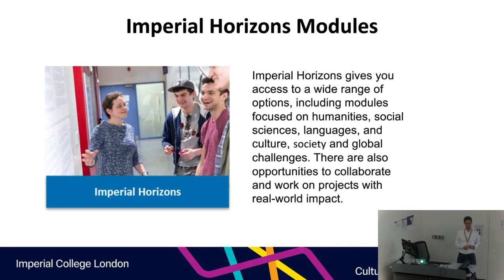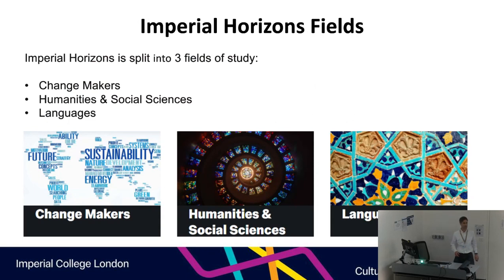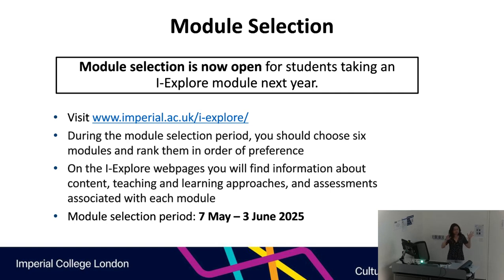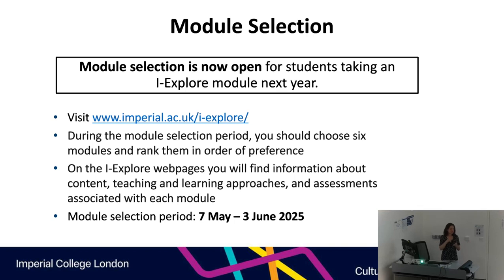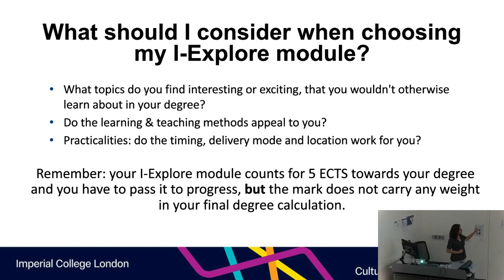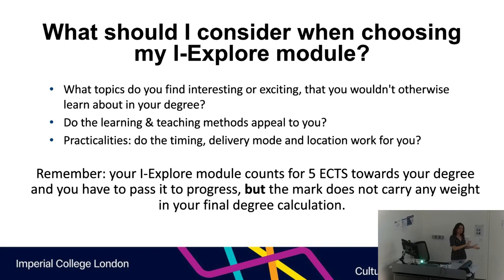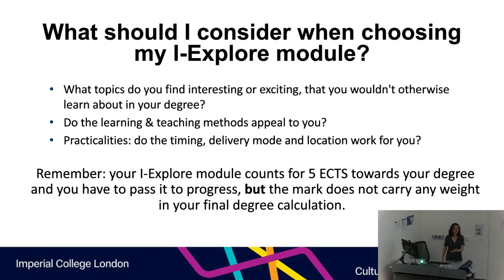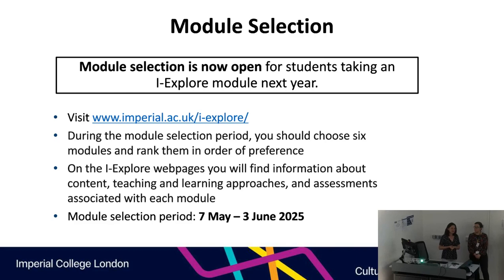iExplore Q&A - 2025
Do you want to find out more about I-Explore and the different module streams? Do you have questions you want ask before you make your choices?

A short presentation from the I-Explore team to give you more information about I-Explore and explain the module streams followed by questions from students.

(This is a recording of an in-person I-Explore Q&A event on Thursday 15 May)